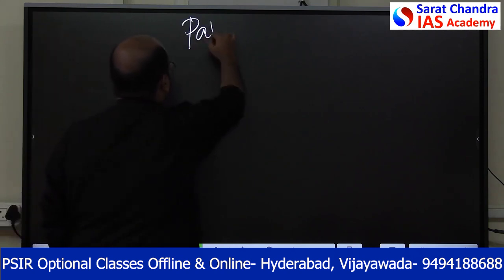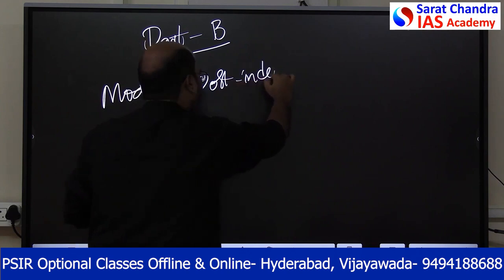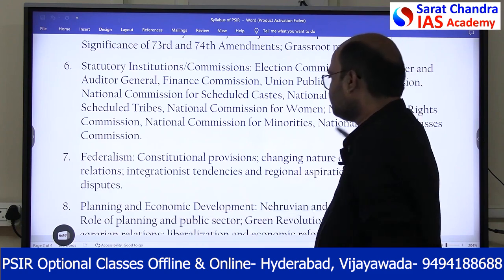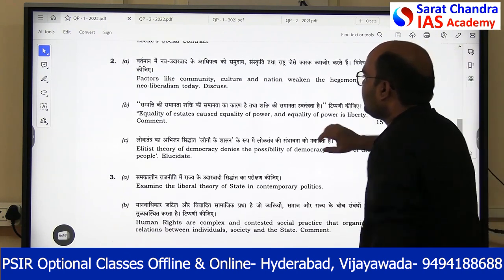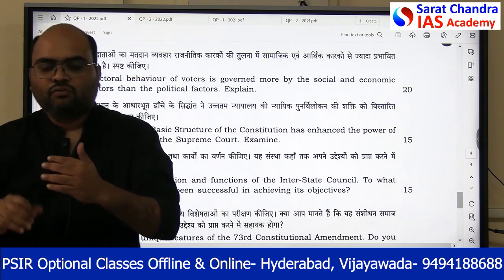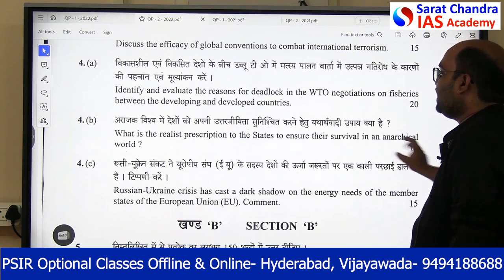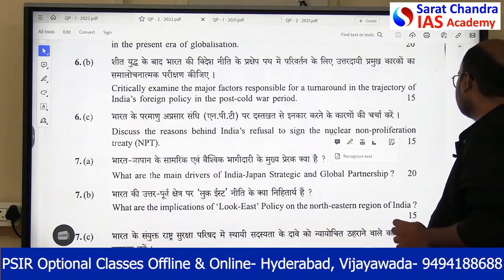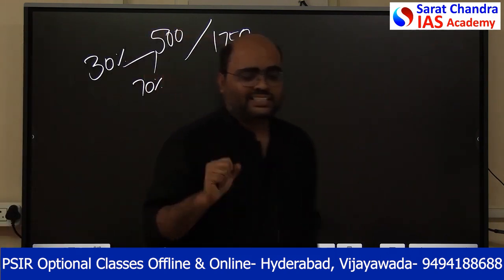De-Constructing PSIR Optional UPSC - Sarat Chandra IAS Academy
1) - Video of our rankers testimonials

2) Details of UPSC Civils Coaching

3) -Crack UPSC IAS Exam in First Attempt

4) -Disaster Management Class by Sarat Sir

5) Faculty of Sarat Chandra IAS Academy

1) UPSC Civil Services Coaching ( We are the best top rated IAS Academy in Hyderabad and Vijayawada, Andhra Pradesh by Times of India Excellence award)
2) UPSC CSE  Prelims Cum Mains Coaching in Classroom (Hyderabad, Vijayawada) and Online by expert faculty and IAS, IPS, IFS, IRS officers and Rankers
3) Prelims Crash course
4) CSAT Course
5) Prelims and Mains Test series (Online and offline) with evaluation and feedback by expert faculty
6) Group 1 of APPSC and TSPSC / TGPSC

Degree + IAS (3 Years Course at Sarat Chandra Degree College),